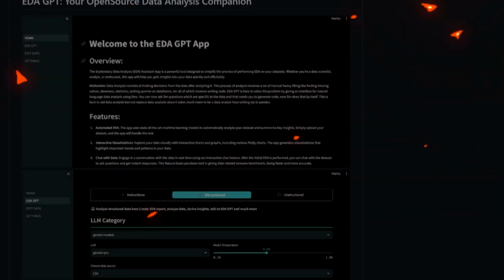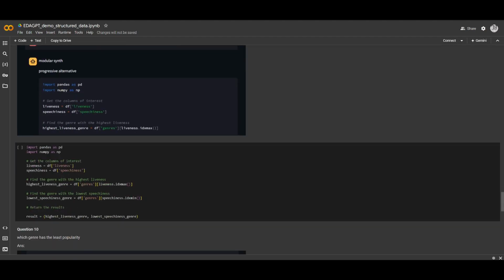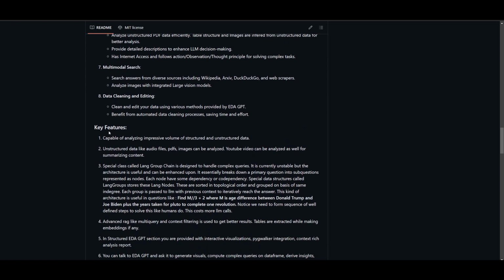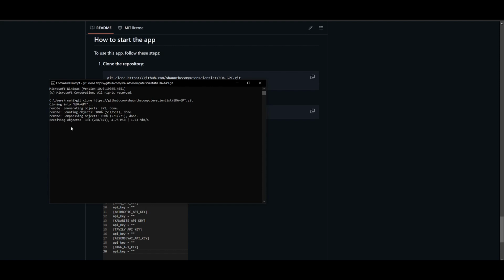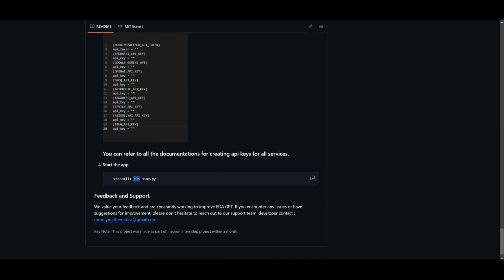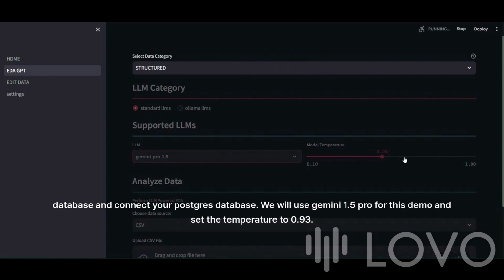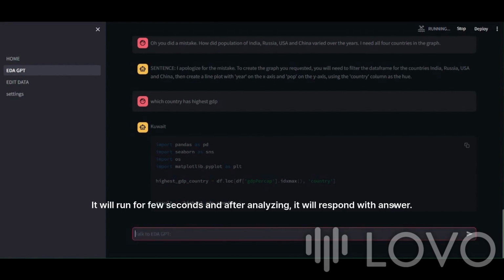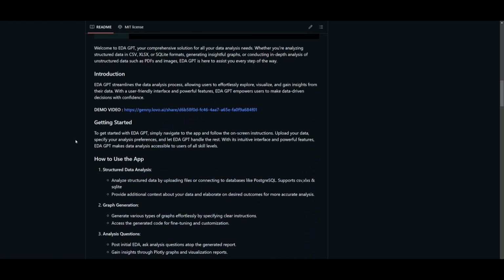EDA-GPT: Automate Data Analysis with AI - Opensource Companion!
EDA GPT, your comprehensive open-source solution for all your data analysis needs! Whether you're working with structured data in CSV, XLSX, or SQLite formats or diving deep into unstructured data such as PDFs and images, EDA GPT is here to assist you every step of the way.

In this video, we showcase how EDA GPT ingests a table and answers a series of data analytical questions. You'll see how it provides qualitative data through various forms, including predictive modeling, charts, graphs, and numerical insights. We’ll demonstrate the capabilities of EDA GPT and show you how easy it is to get started locally.

We will explore:
- The features of EDA GPT
- How to use EDA GPT with structured and unstructured data
- Examples of data analysis in Google Colab
- Step-by-step guide to get started with EDA GPT

Tags/Keywords: EDA GPT, data analysis, open-source, structured data, unstructured data, CSV, XLSX, SQLite, PDF, images, predictive modeling, data visualization, charts, graphs, Google Colab, data science tutorial, data analytics tool